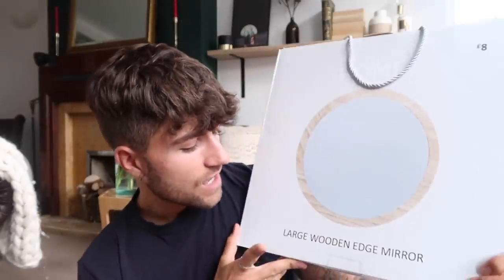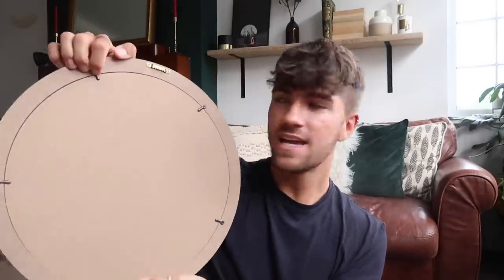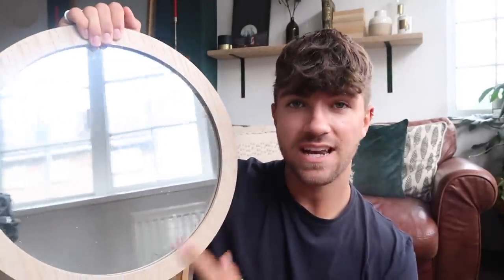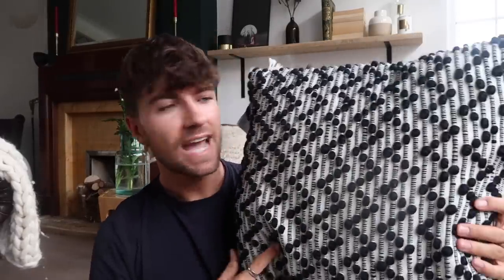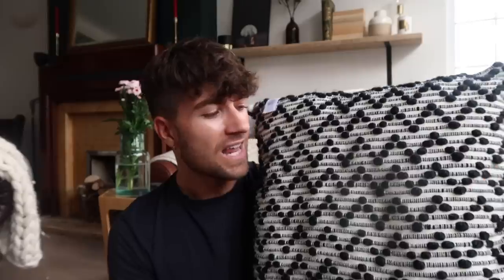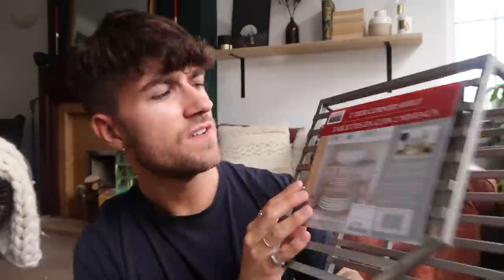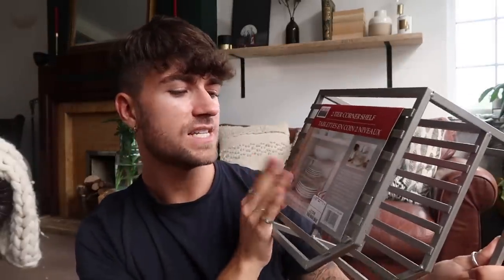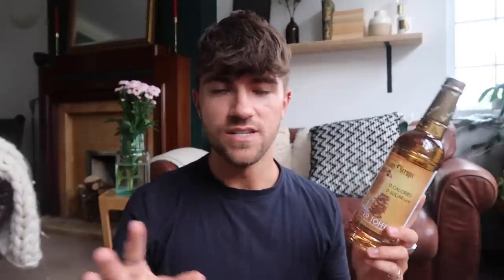NEW IN PRIMARK HOME & HOMESENSE HAUL | DUMPSTER DIVE FIND & BARGAIN LE CREUSET!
PRIMARK HOME & HOMESENSE HAUL | DUMPSTER DIVE FIND & BARGAIN LE CREUSET!

Hey guys!

I hope you are doing well. I am so excited to share this one with you as I found some absolute bargains and a cheeky dumpster dive find!

Luke x

MY FILMING EQUIPMENT:
VLOG CAMERA*
INSTAGRAM CAMERA*